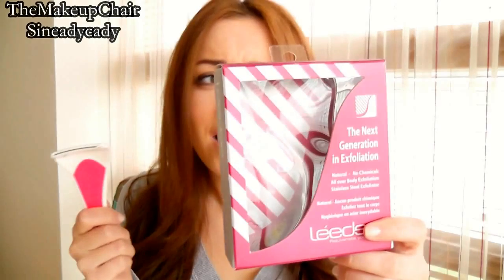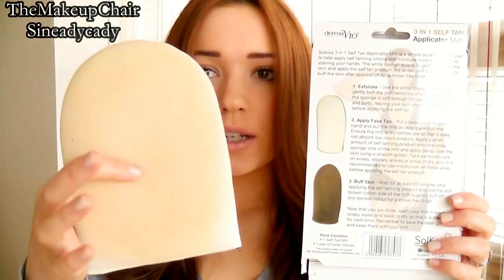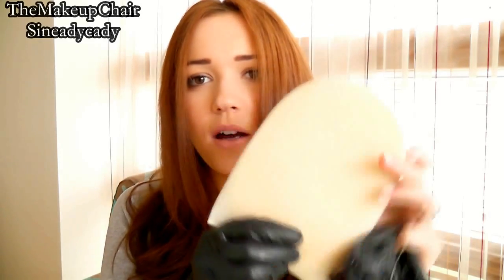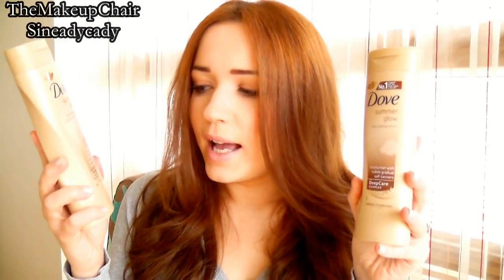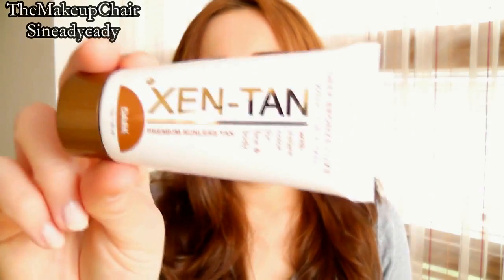Friday Favourites!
Mitt Solkiss Self Tan Application Mitt
Dove Tanner
Xen tan - Dark
Sally Hansen Bare Legs Only Better - Medium